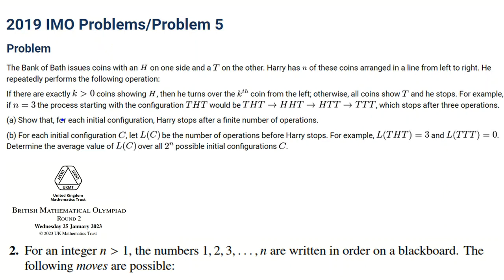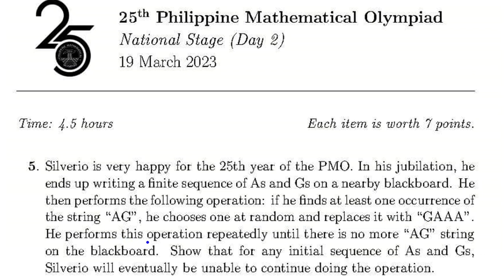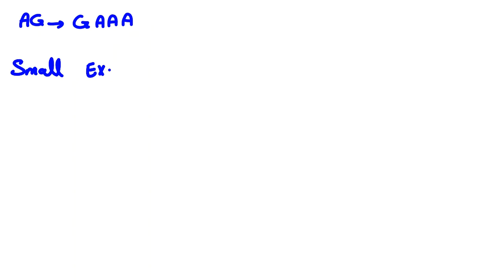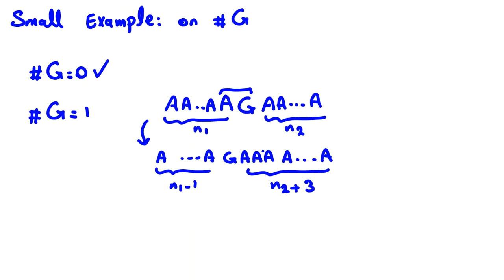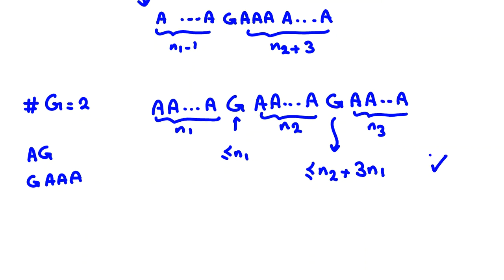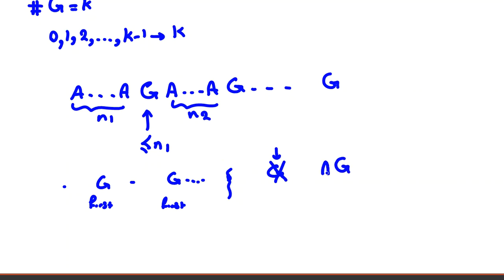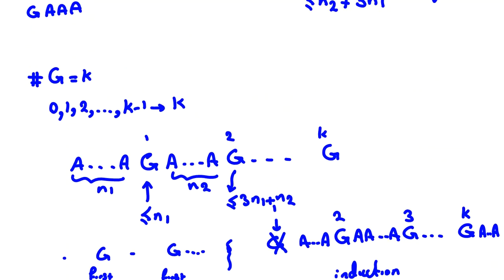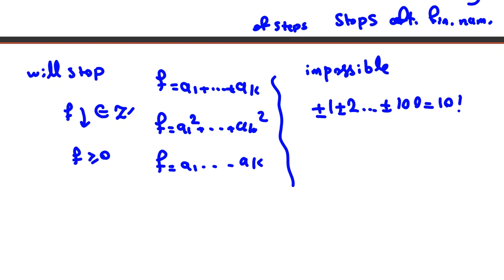2023 PMO Philippine Mathematical Olympiad National Stage Question 5 Solutions National Stage 2022